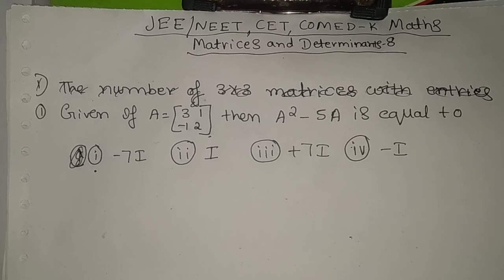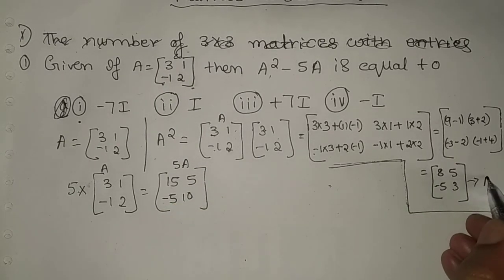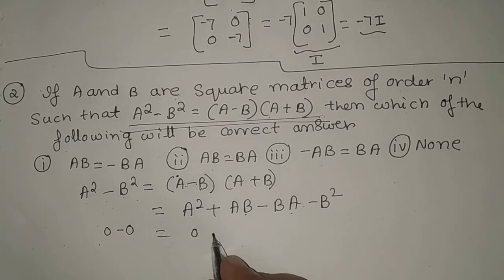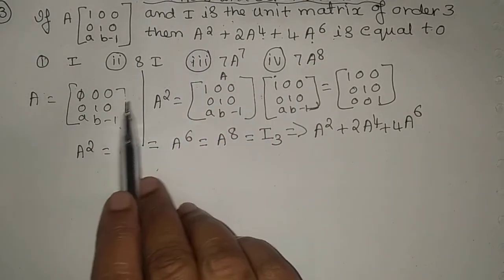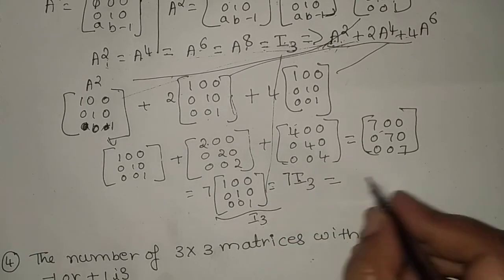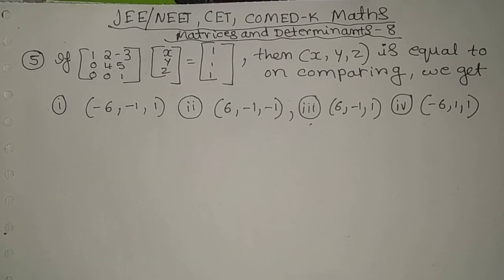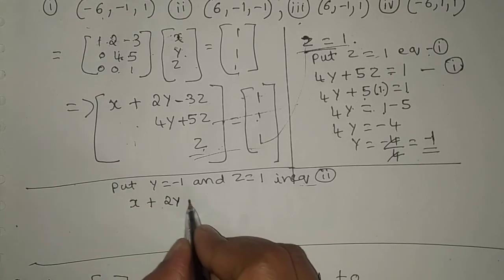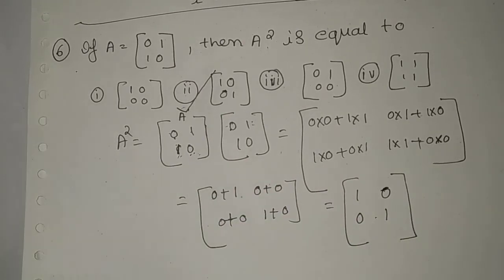JEE/NEET, Comed-K, CET, Maths, Matrices & Determinants-8